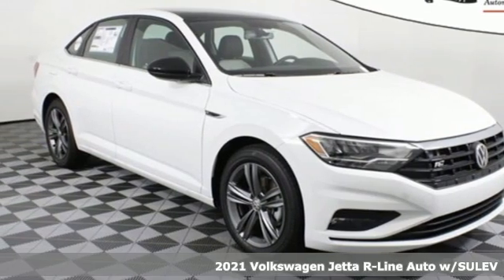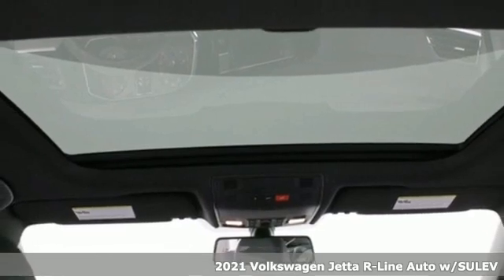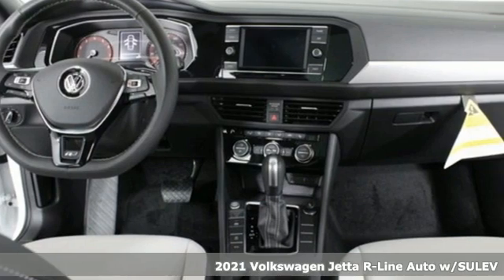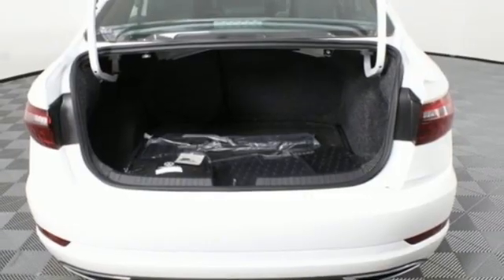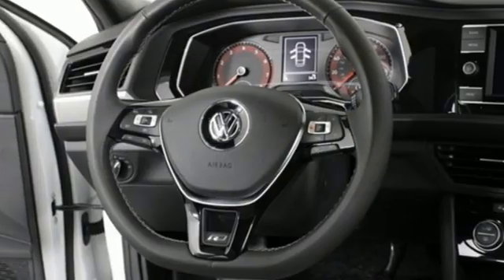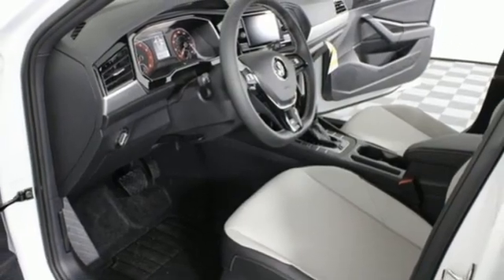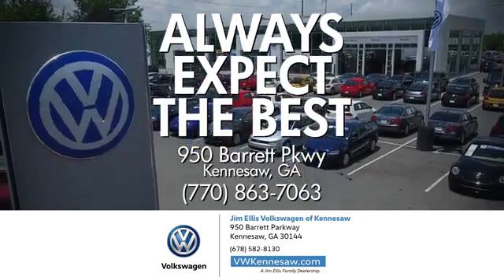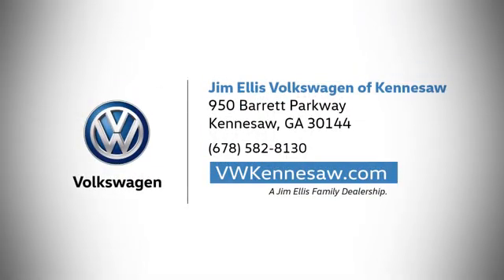2021 Volkswagen Jetta Kennesaw GA Atlanta, GA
Year: 2021
Make: Volkswagen
Model: Jetta
Trim: R-Line
Engine: 1.4L TSI
Transmission: 8-Speed Automatic
Color: White
Interior: Gray
Stock #: VJ21036
VIN: 3VWC57BU4MM027631
* Dealer Installed Equipment: 3M Window Tint, Door Edge Guards, and Door Cup Guards - $299 * Pricing valid towards purchasing with approved credit, cannot combine special offers, see Dealer for details * All Special Vehicle Pricing includes dealer service charge * Pricing excludes gov. Fees of tax, tag, title and Warranty Right Act (WRA) * Complementary delivery to your home or office if you reside within 50 miles of our dealership. Competitive delivery quotes available outside that radius as well. For more information including additional discounts, special program rebates, low APR financing, leasing specials, or if you are looking for inventory that is not on our website, please contact us: * Call: * Chat/Text: See Link buttons on the Taskbar * In-Person at our Kennesaw location: 950 Barrett Pkwy, Kennesaw, GA 30144 The Next Step? Give us a call to confirm availability and schedule a hassle-free test drive! ***While every reasonable effort is made to ensure the accuracy of this information, we are not responsible for any errors or omissions contained on these pages. Please verify any information in question with Jim Ellis VW of Kennesaw.***

Address:
950 Barrett Lakes Boulevard